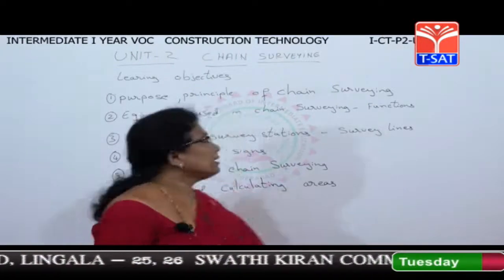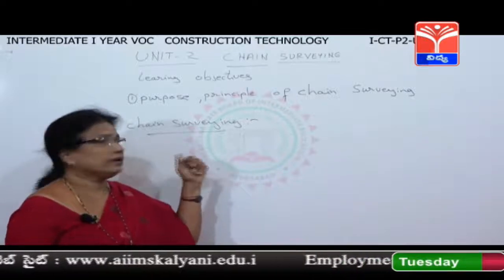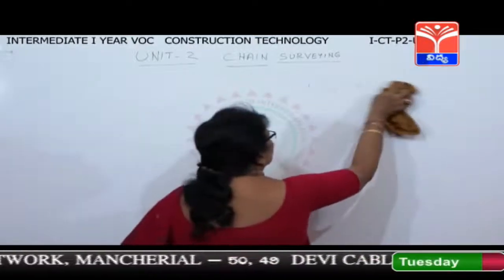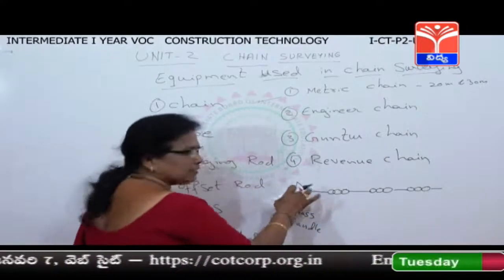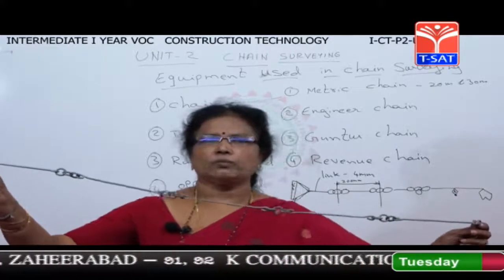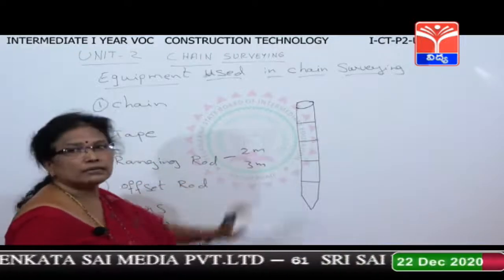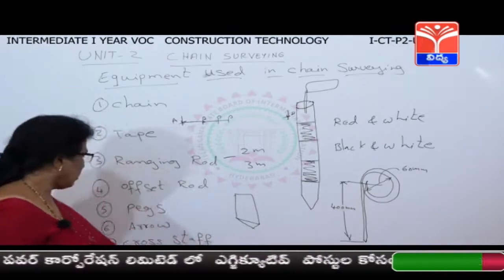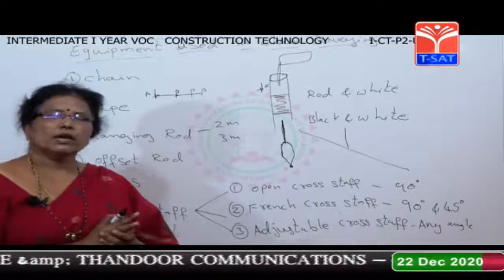T-SAT || Intermediate Digital Class | CONSTRUCTION TECHNOLOGY - CHAIN SURVEYING (PART-A)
T-SAT || Intermediate Digital Class  || CONSTRUCTION TECHNOLOGY - CHAIN SURVEYING (PART-A)  || 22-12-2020

Digital Classes for Intermediate Timings :

TSBIE EVENING SESSION 5PM to 8:30 PM
05:00PM - 05:30PM
ACP - MINERALS, NUTRITION, MANURES & FERTILIZERS (PART-2)

05:30PM - 06:00PM
ACP - MINERALS, NUTRITION, MANURES & FERTILIZERS (PART-3)

06:00PM - 06:30PM
CONSTRUCTION TECHNOLOGY - CHAIN SURVEYING (PART-A)

06:30PM - 07:00PM
CONSTRUCTION TECHNOLOGY - CHAIN SURVEYING (PART-B)

07:00PM - 07:30PM
MEDICAL LAB TECHNICIAN - HUMAN REPRODUCTIVE SYSTEM- B

07:30PM - 08:00PM
MEDICAL LAB TECHNICIAN - BACTERIOLOGICAL EXAMINATION OF MILK, WATER & FOOD

08:00PM - 08:30PM
MEDICAL LAB TECHNICIAN - MICROBIOLOGY - MYCOLOGY

T-SAT Network Digital Classes are Now Available on Following Platforms:

👉Install T-SAT App:
1. For Android Users: Play Store
2. For Apple Users: AppStore